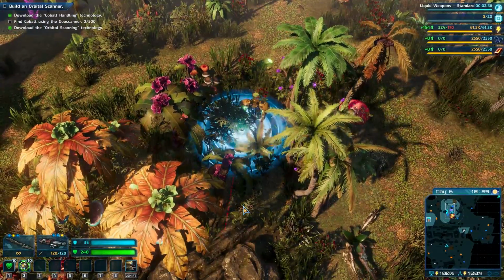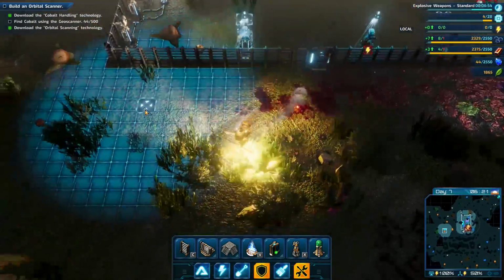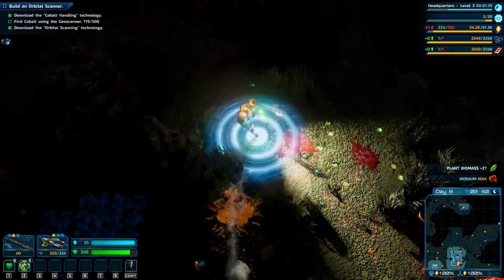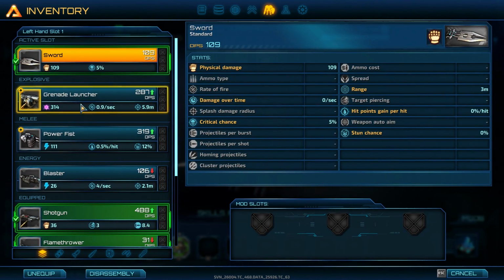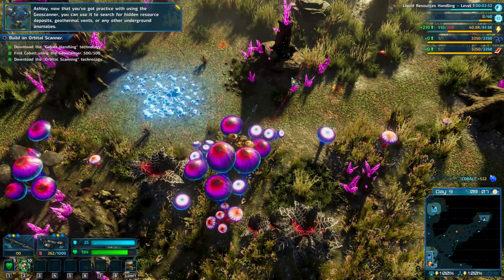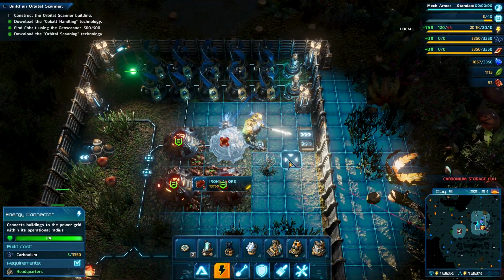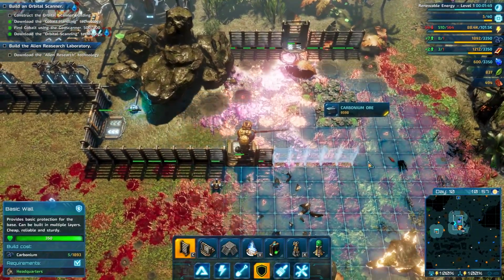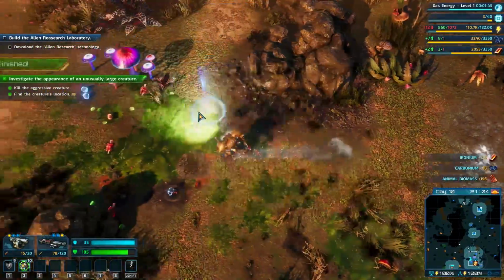BUILDING THE ABILITY TO TRAVEL BETWEEN PLANET SPOTS!! || The Riftbreaker Ep 3!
Hi everyone today I play a brand new game called THE RIFTBREAKER